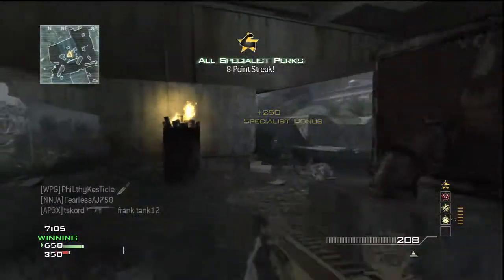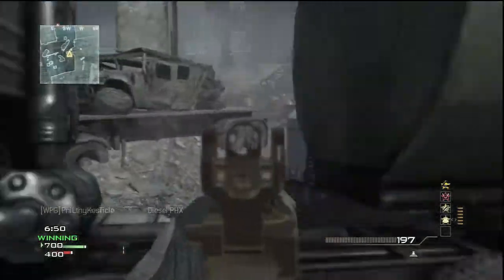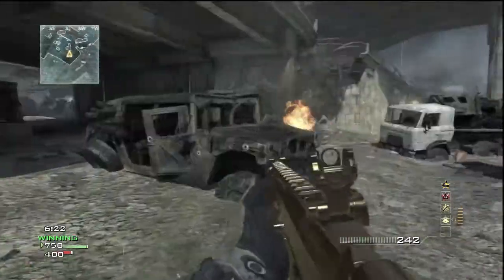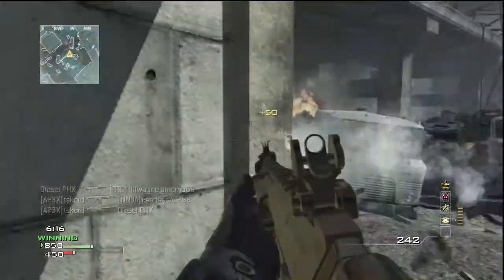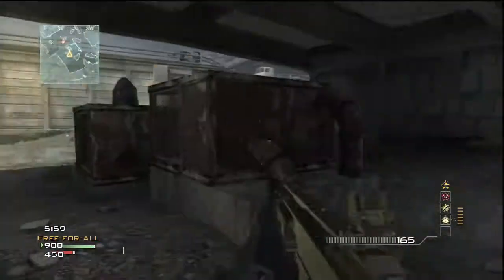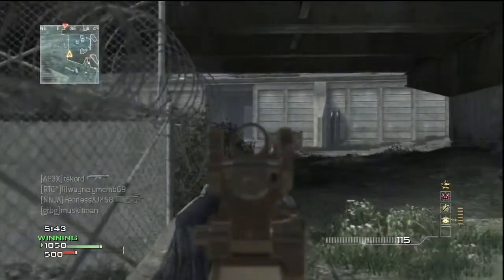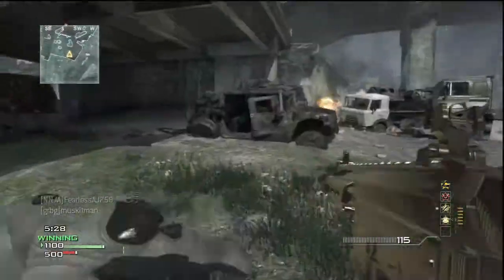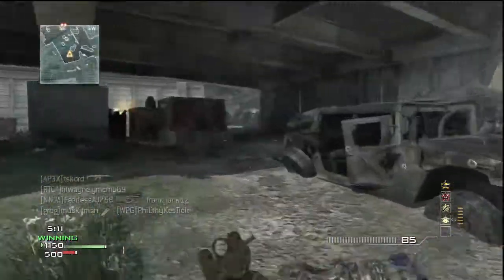MW3: MOABs of March Ep.14: Quick ACR FFA MOAB on Interchange! | My Crazy Day!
Wanna get partnered? :)
Just a quick ACR FFA MOAB!